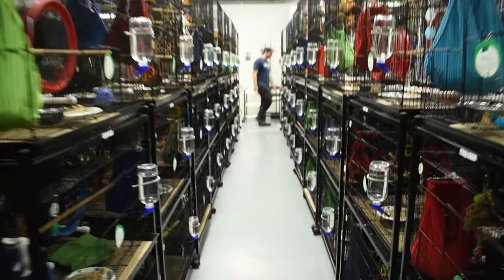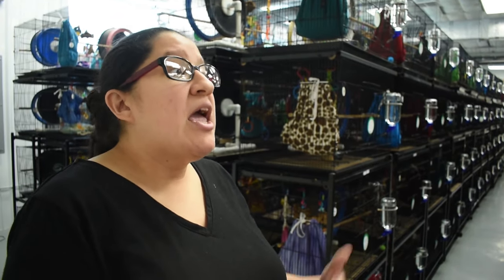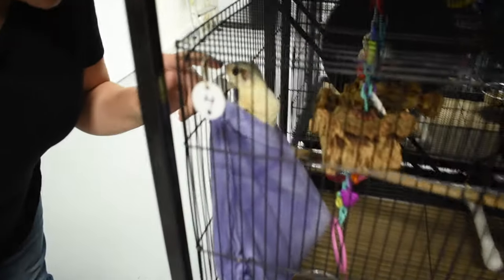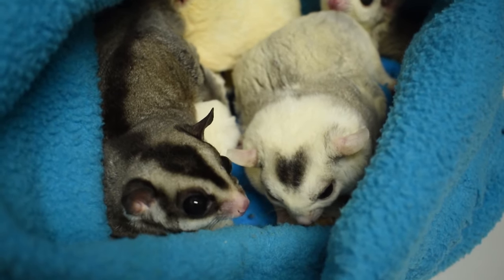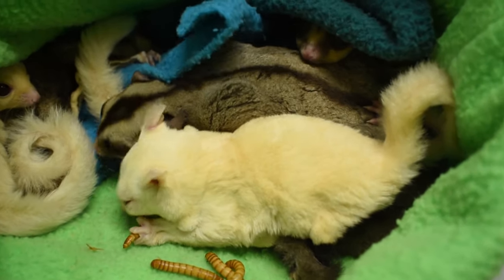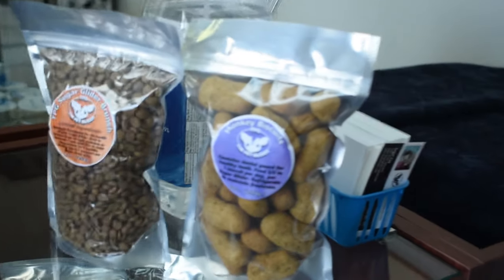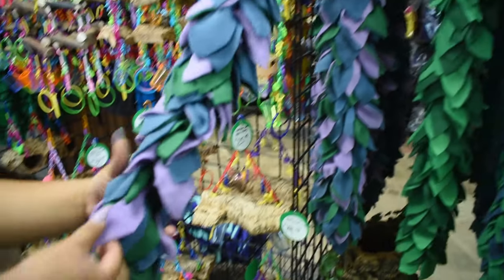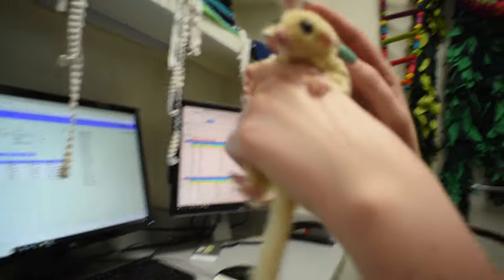Touring a SUGAR GLIDER Facility!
It is super important to go through a reputable breeder when getting any animal, but especially an animal like a sugar glider. Do as much research as you possibly can about where you get an animal! You want to make sure that you get a healthy animal and that you will be able to give them a home for their entire life! Then, follow @ThePetGlider on Instagram and Facebook!

To check out the Pedigree Program (the glider lineage database)

MY WEBSITE! Art, Animals, Geckos, Merch!

Tanks I USE for my GECKOS
What I FEED my GECKOS
What I FEED my LEACHIES
TANKS I keep my geckos in
CAGE I keep my SUGAR GLIDERS in
HAY I feed my RABBITS
SCALE I use to weigh my geckos

Send me stuff! ^ I am going to make a video opening and responding to a bunch of your mail when I get enough. Yay!

∆CATALEAH'S CRITTERS∆ - Adopt your very own gecko! Leachies, leaf tail geckos, crested geckos, gargoyle geckos, and more!